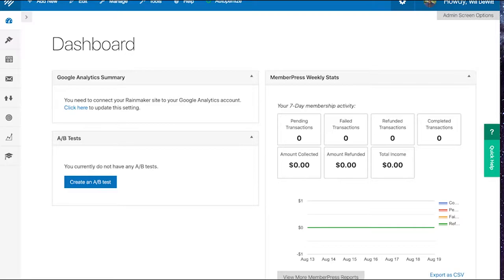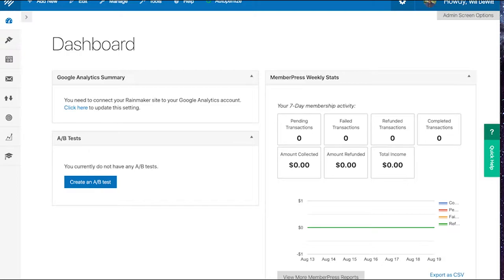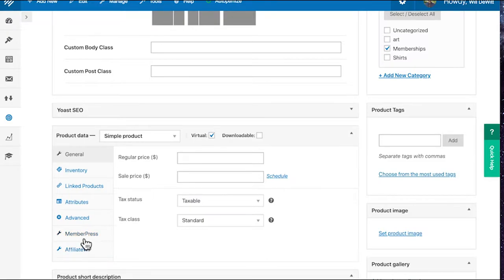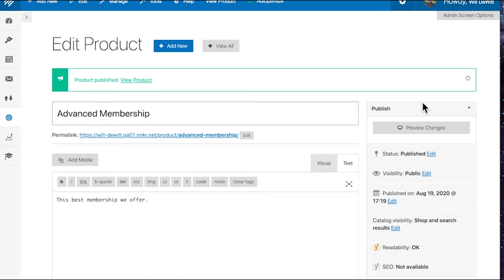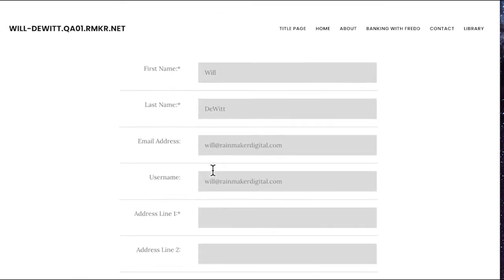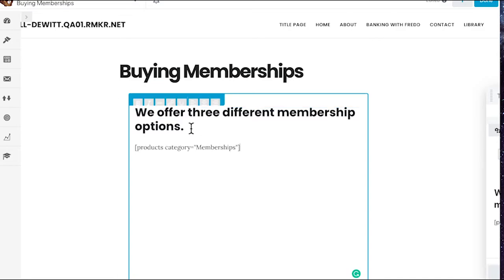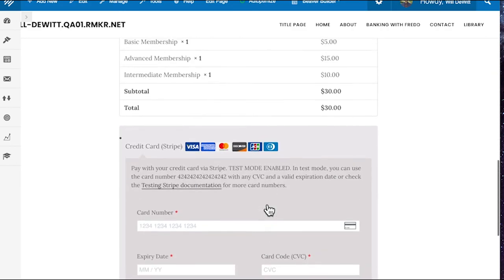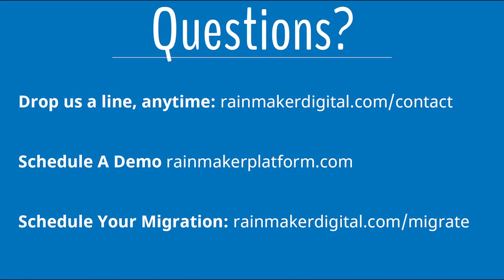How to Use WooCommerce to Sell Your Memberships in Rainmaker Platform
We’ve already covered the basics of using WooCommerce and MemberPress individually, but in this latest video I cover one of the most popular questions we’ve been getting lately … how to use WooCommerce to sell your memberships!

This powerful combo is waiting for you in Rainmaker Platform Andromeda, and done right, it can take your eCommerce efforts to the next level.